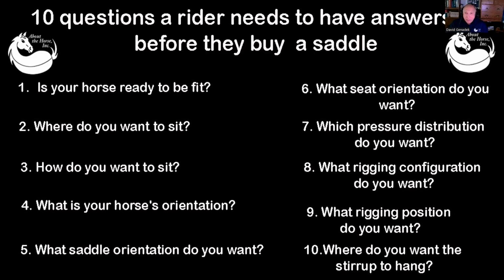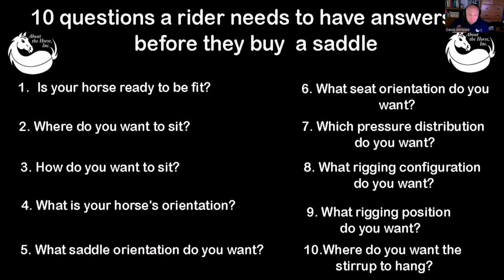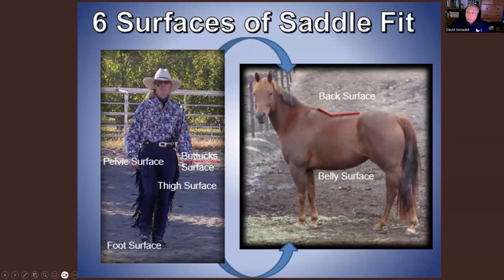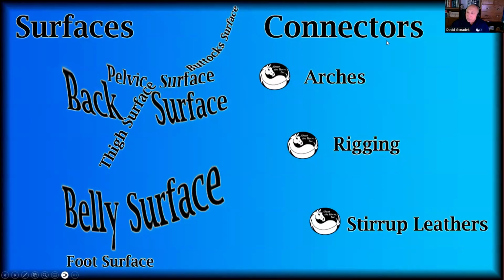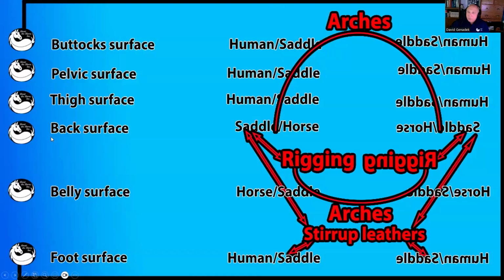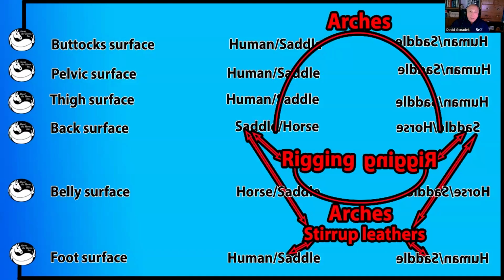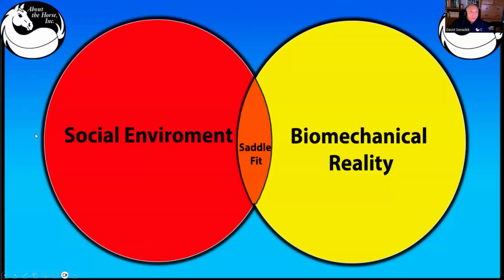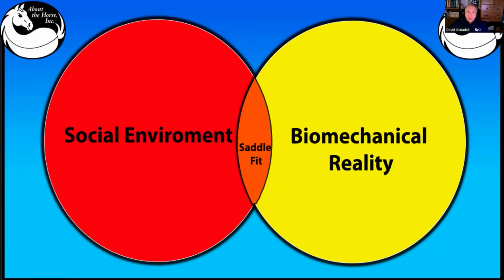Saddle Fitting Webinar Introduction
This video discusses the topics covered in the saddle fitting webinar available